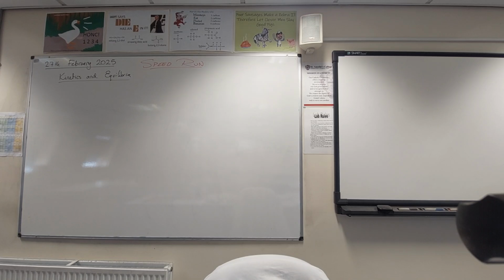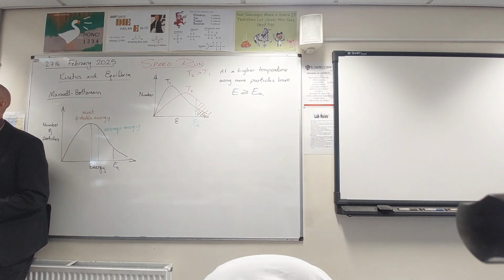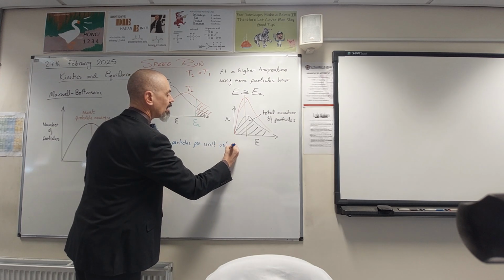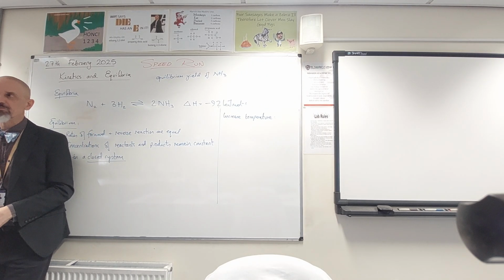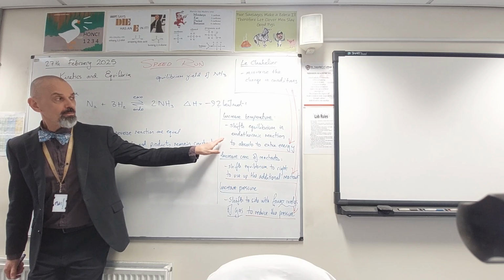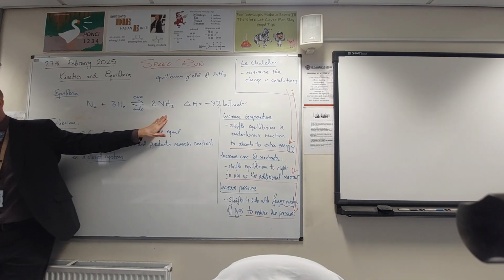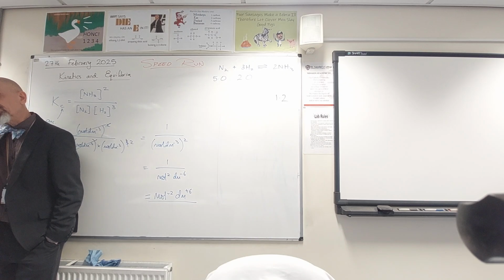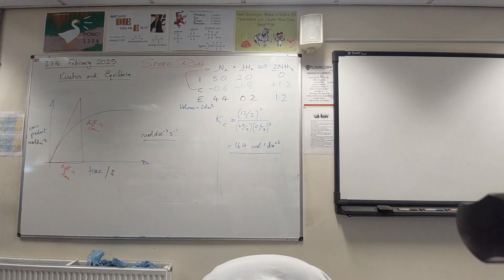12CHEM Kinetics and Equilibria SPEED RUN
The Year 12 topic of Kinetics and Equilibria, condensed into one lesson:
- Maxwell Boltzmann
- Le Chatelier
- ICE tables
- Kc